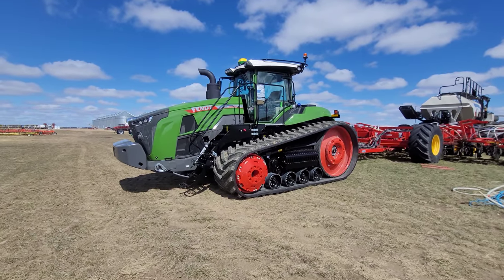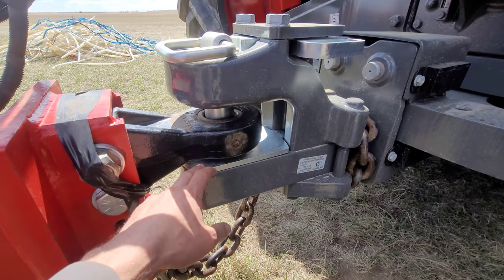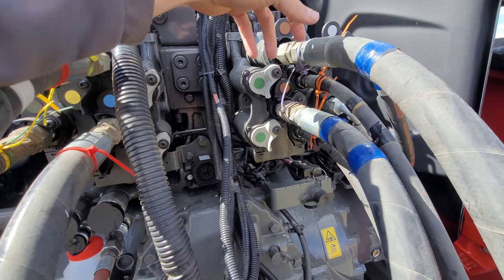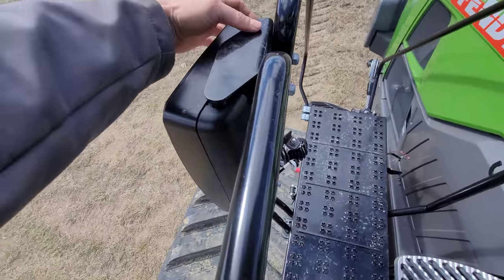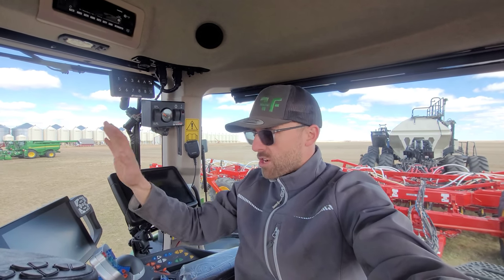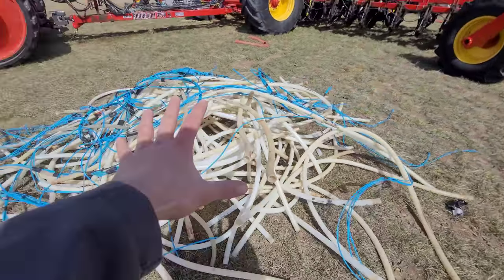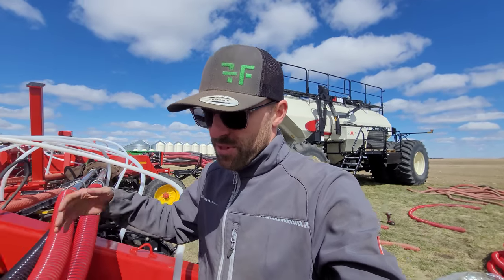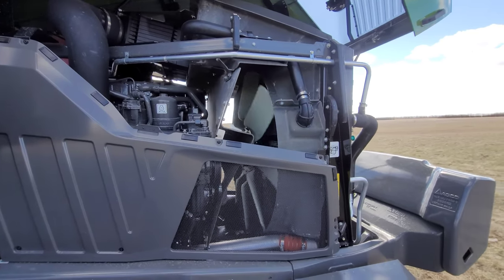New Tractor Reveal! 🤔🙂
** Finally! The new replacement tractor has arrived, let's go check it out 🙂👍